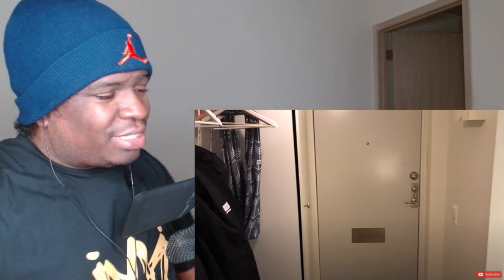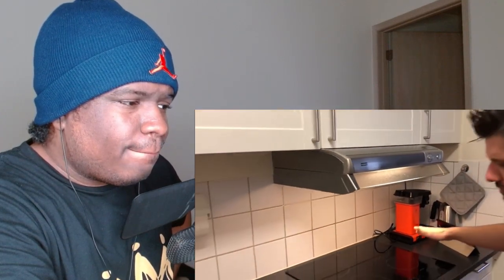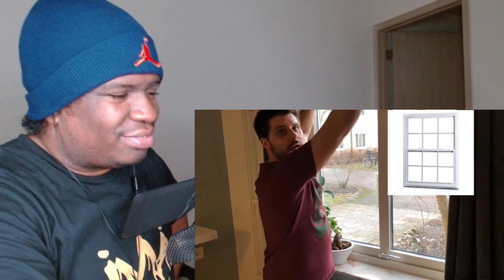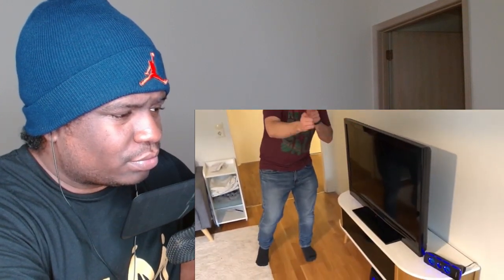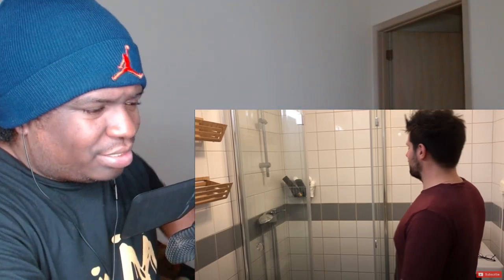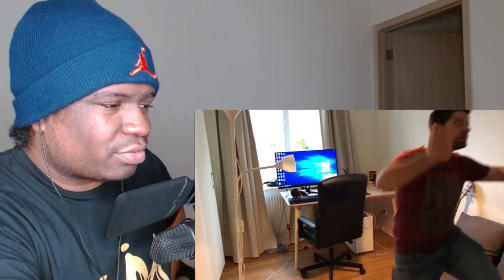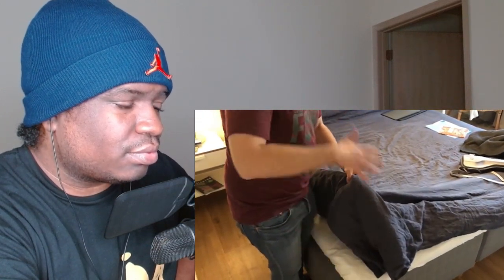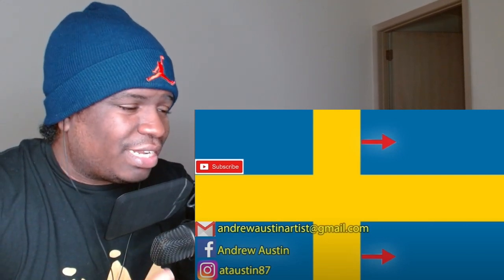I DIDN'T KNOW THIS 🤯 AMERICAN REACTS TO Swedish Vs American Homes (What is Different?)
FIRST TIME WATCHING Swedish Vs American Homes (What is Different?) REACTION